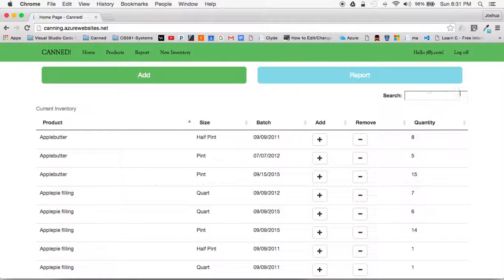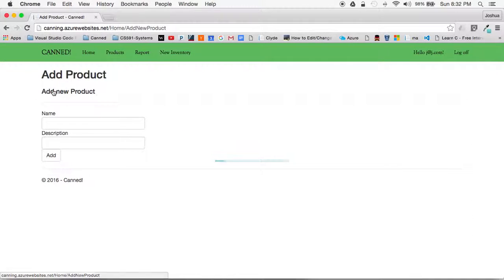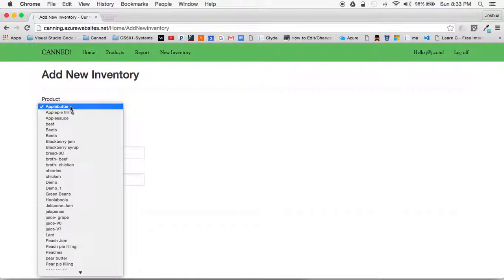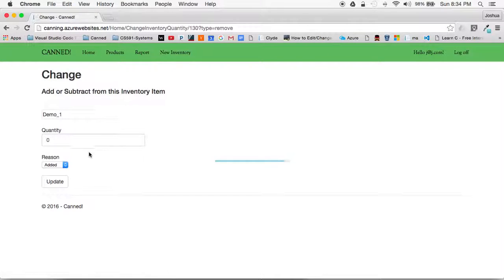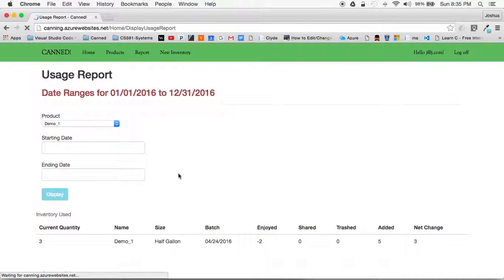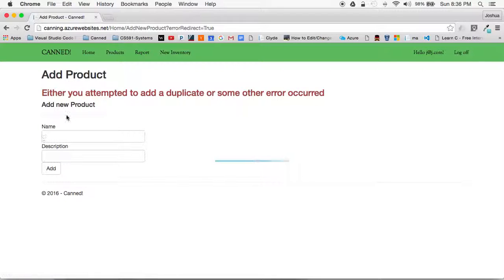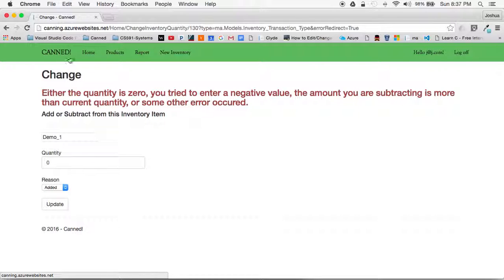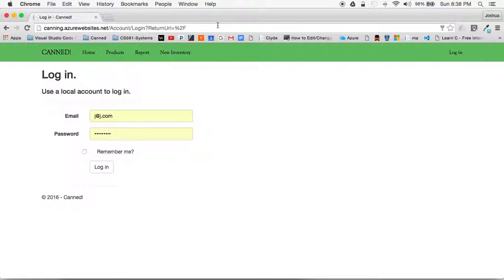Demo of Canning Inventory Application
I built this application for my Mom so she could manage her canned goods inventory